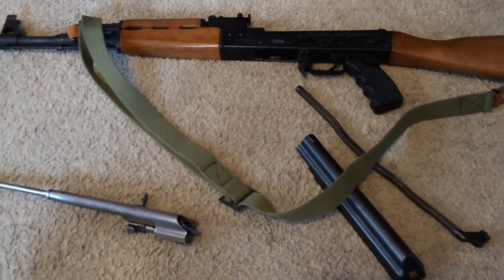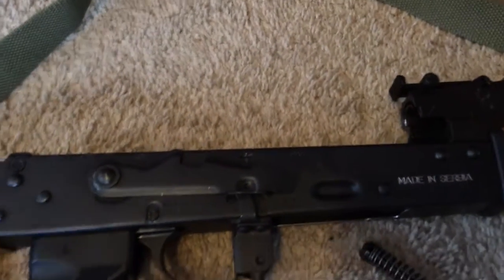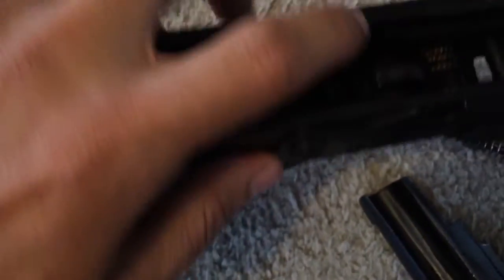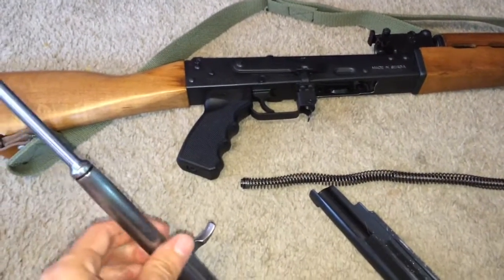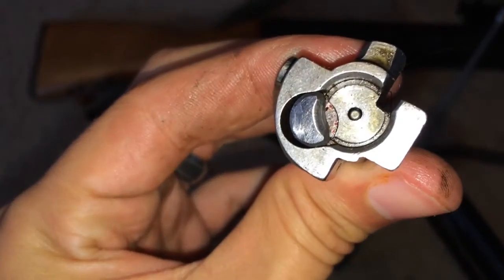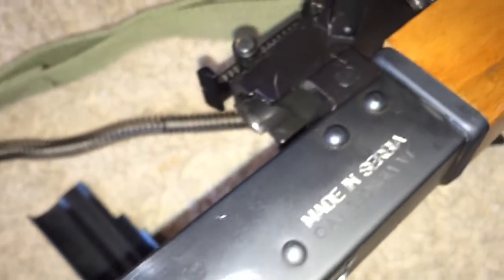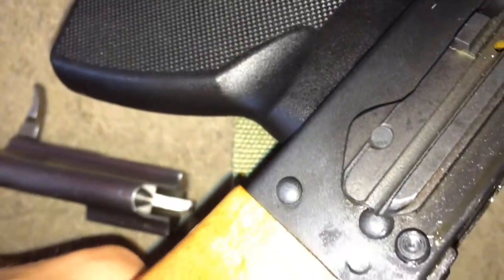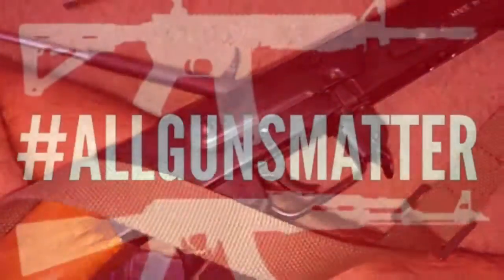Zastava M70 NPAP AKM 47 Under The Hood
This "YUGO" / Serbian rifle has had some controversy on the AKOU. I take mine apart after about 300 rounds to see how it's doing and take a look at the internals.